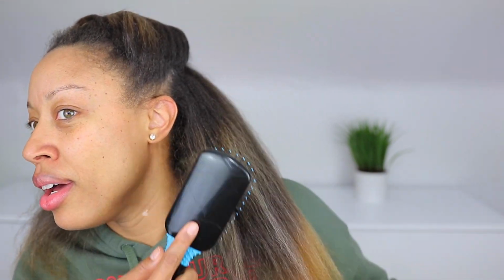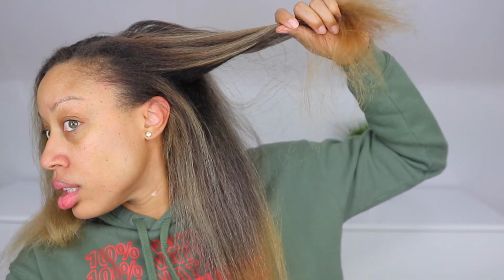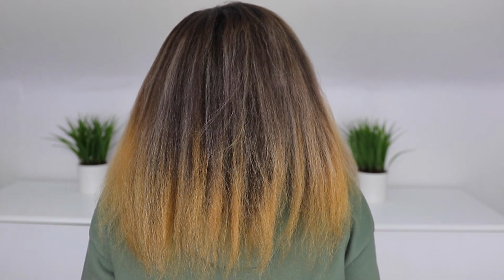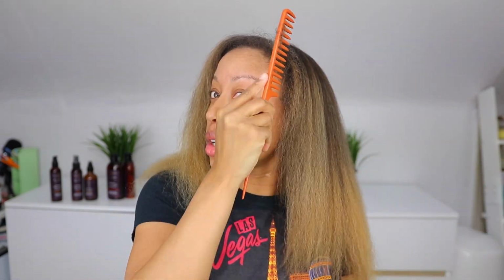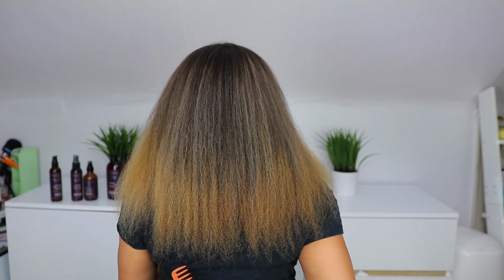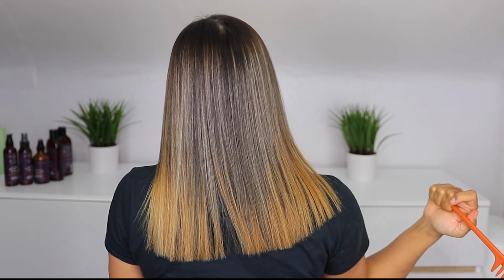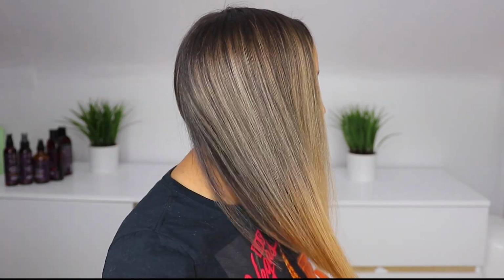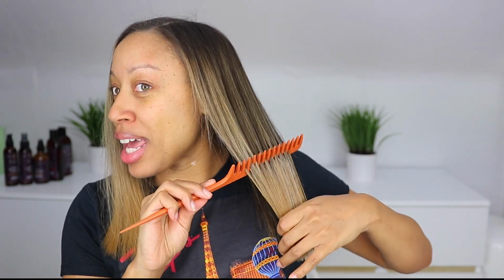I CUT MY HAIR! | Hair Color Journey & Update | Natural Hair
Hey Curlfriends!! Long overdue hair "trim"! I decided to trim off this old box dye in phases so I don't have to cut it all off at once. What do yall think? Look out for updates along my journey back to ginger!